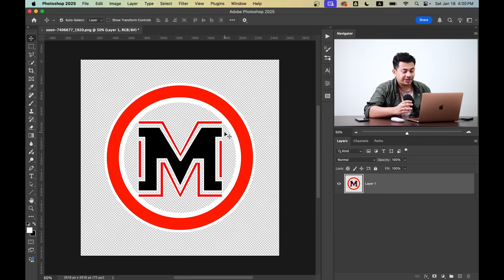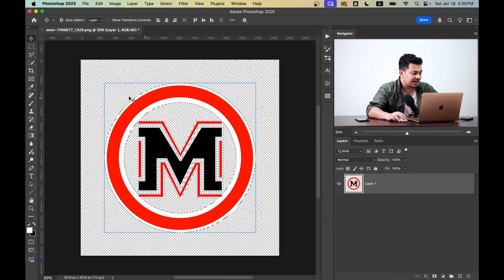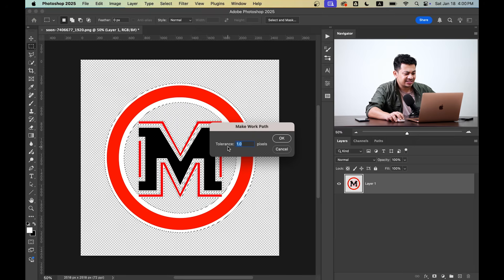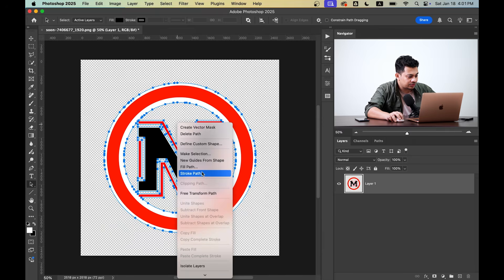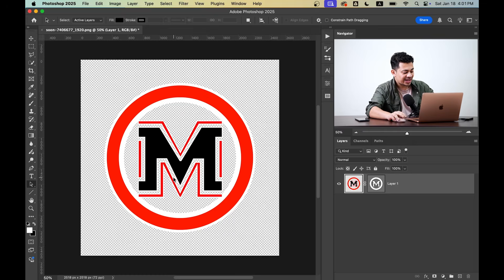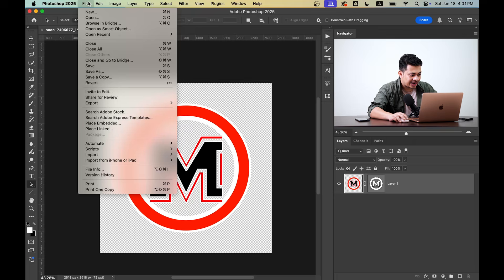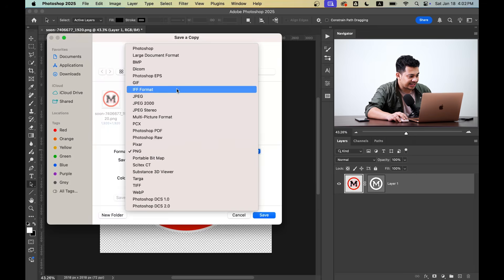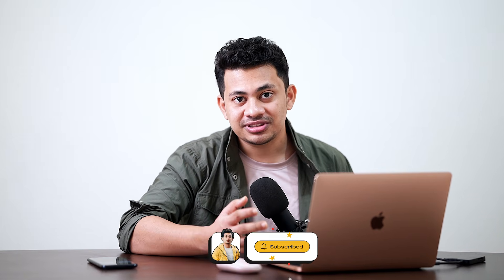Convert PNG to Vector in Photoshop Like a PRO!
Are you tired of blurry, pixelated images when resizing your PNG files? In this tutorial, I’ll show you how to easily convert a PNG file into a high-quality vector image using Adobe Photoshop. Vector images are perfect for logos, illustrations, and designs that need to stay sharp at any size.